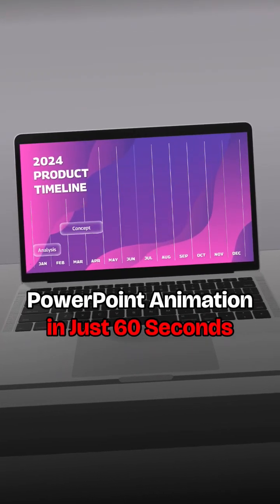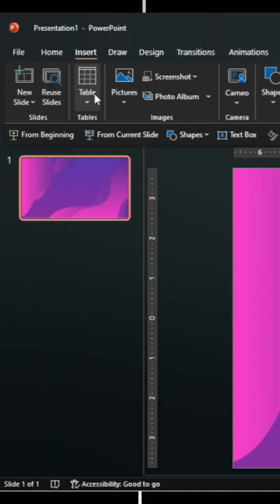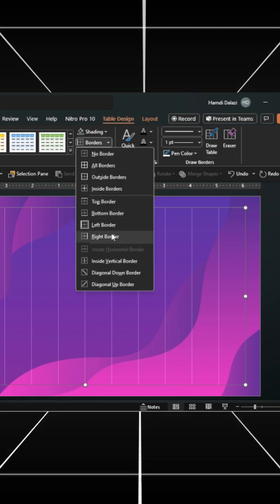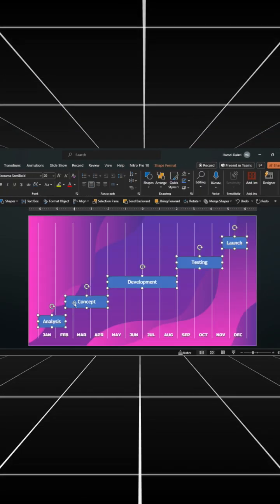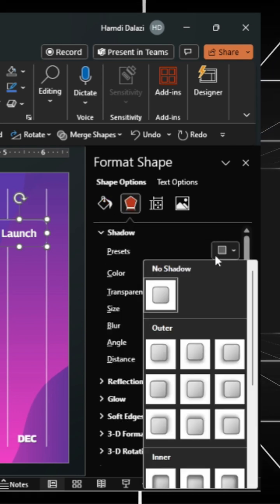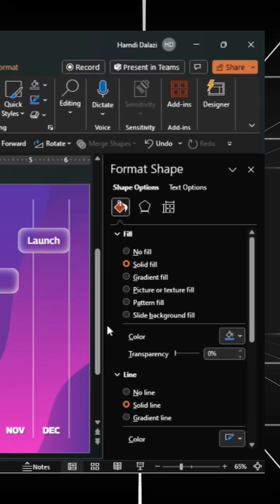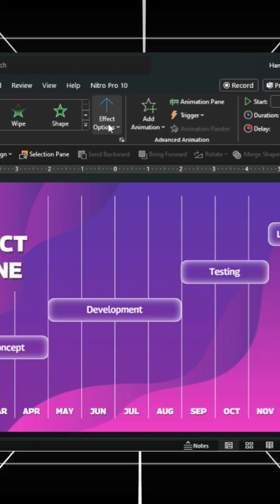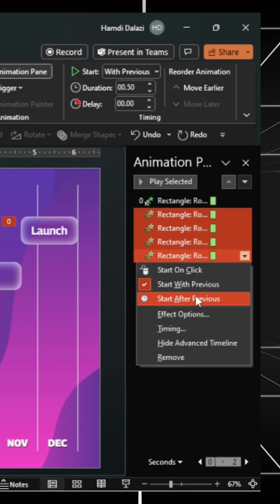Impress your audience with this PowerPoint animation 😁👍ppt